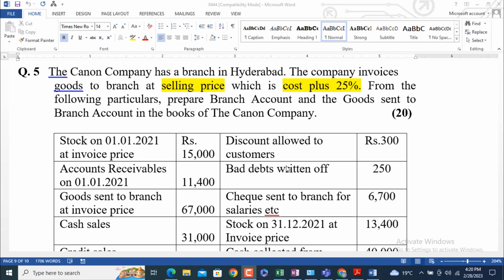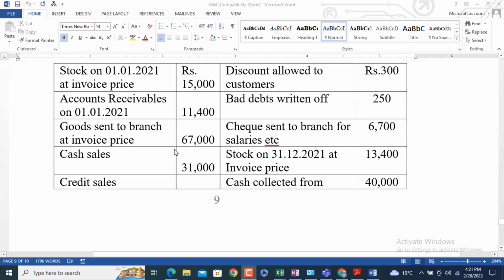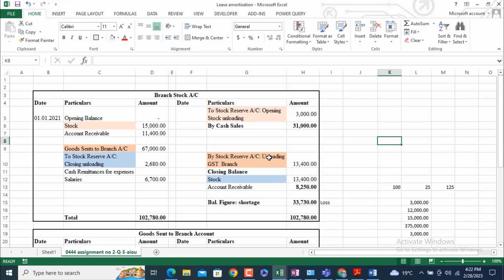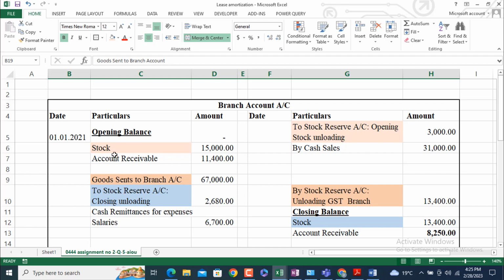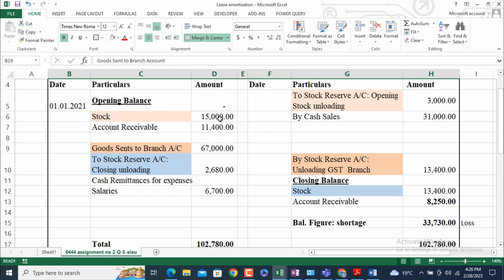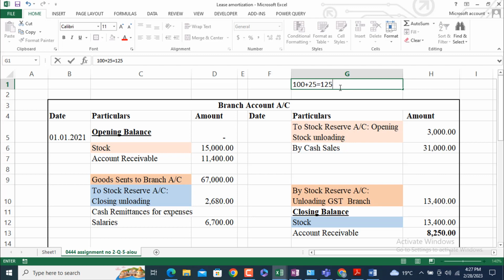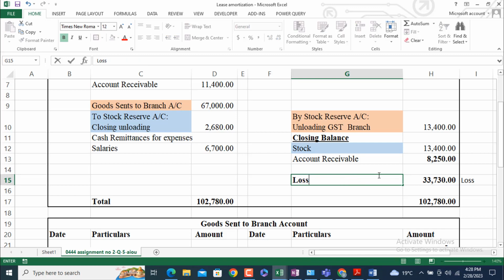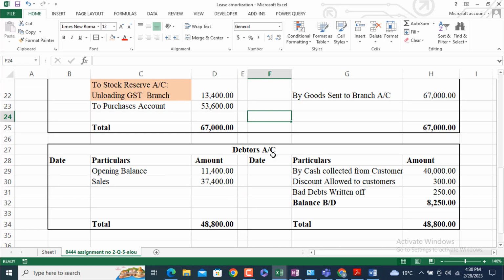0444 Assignment No 2 Solution 2022-Autumn AIOU-Q 5 Ans-Advance Accounting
0444 Assignment No 2 Solution 2022-Autumn AIOU-Q 5 Ans-Advance Accounting

Q
The Canon Company has a branch in Hyderabad. The company invoices
goods to branch at selling price which is cost plus 25%. From the following particulars, prepare Branch Account and the Goods sent to Branch Account in the books of The Canon Company.
Stock on 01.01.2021 at invoice price Rs. 15,000 Discount allowed to customers
Accounts Receivables on 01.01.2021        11,400 Bad debts written off
Goods sent to branch at invoice price        67,000 Cheque sent to branch for
salaries etc
Cash sales        31,000 Stock on 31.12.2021 at
Invoice price
Credit sales        37,400 Cash collected from Receivables